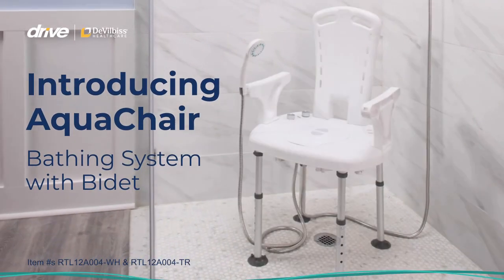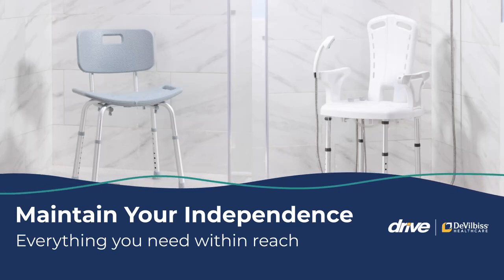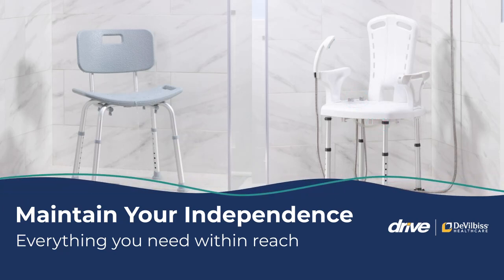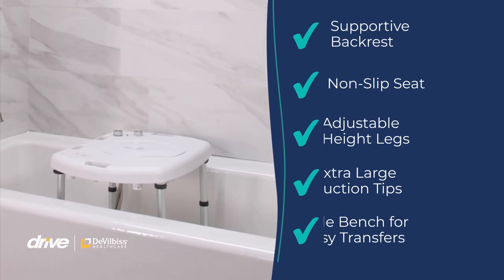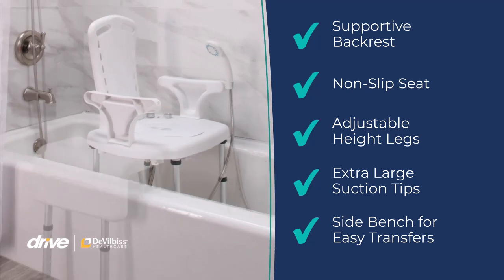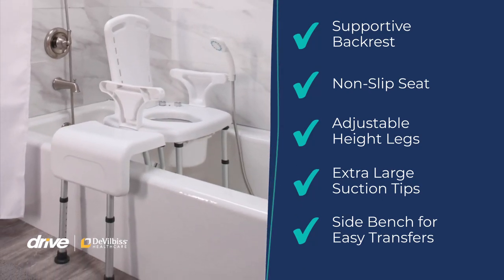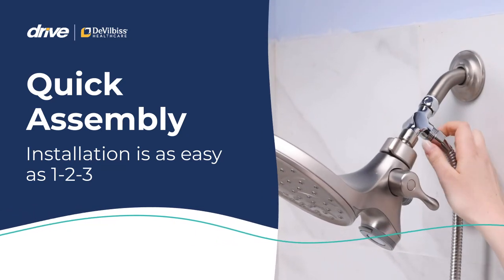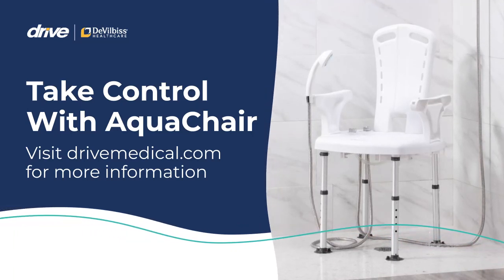Introducing the AquaChair Bathing System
Discover the revolutionary new AquaChair Bathing System from Drive Medical.